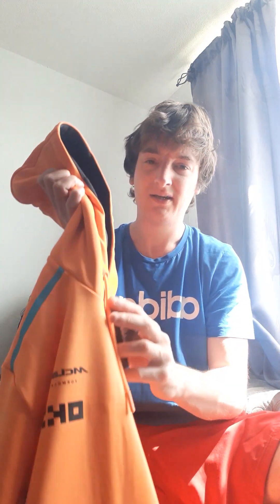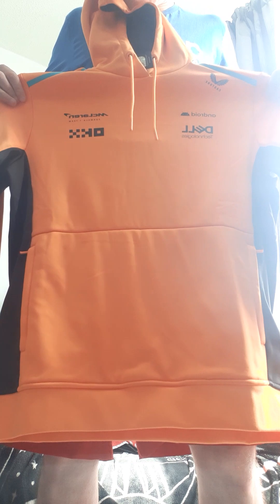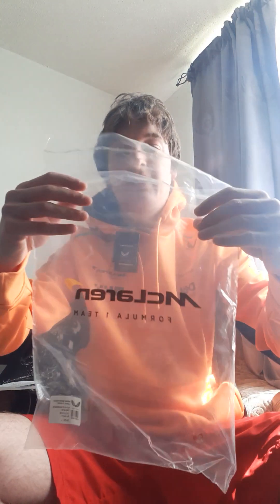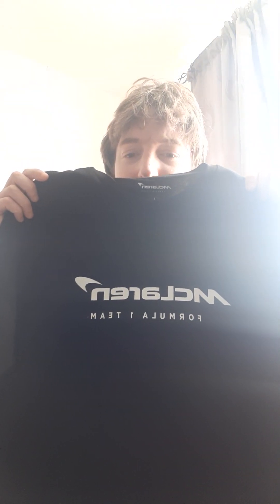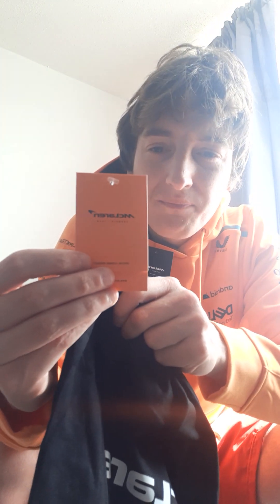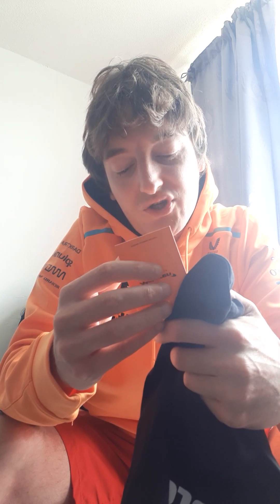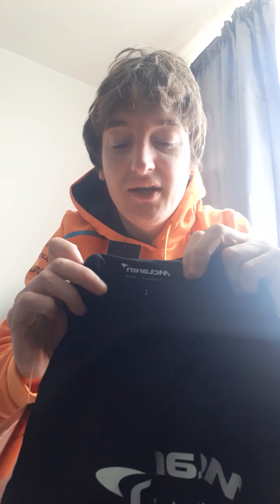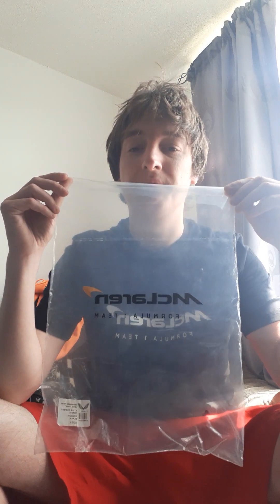MCLAREN 2023 HOODIE REVIEW PLUS FREE T-SHIRT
Shirt Review of Mclaren 2023 hoodie very warm and comfortable with 1 big pocket.